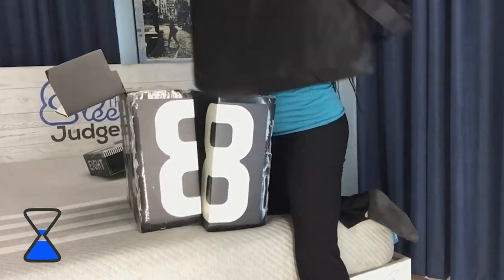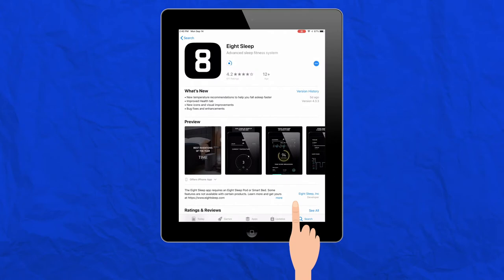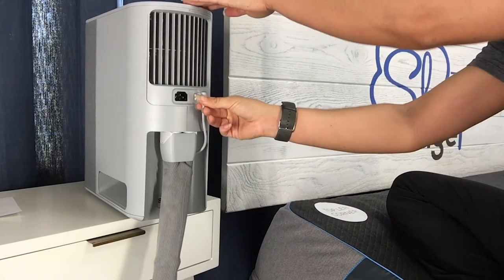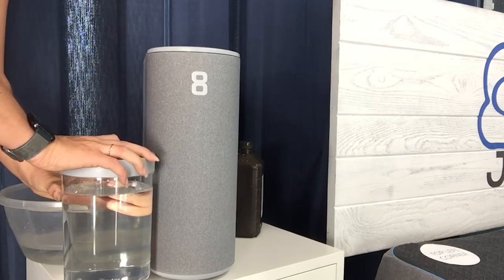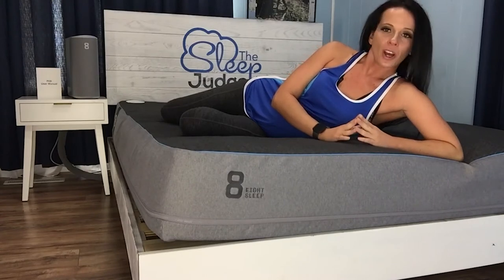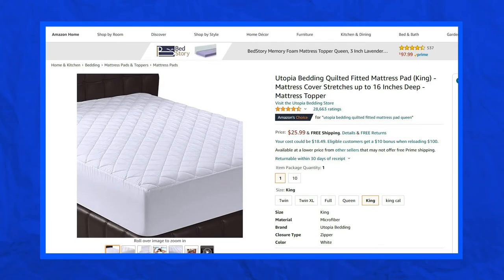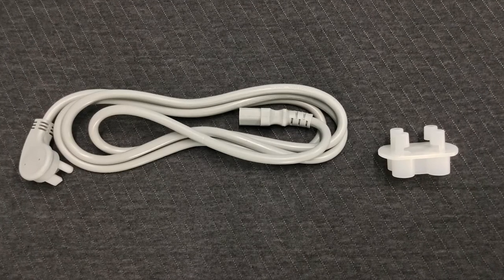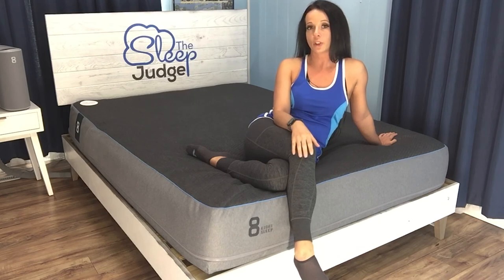EightPod Thermo Cover Review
Full Indepth review →Coming Soon

The value of a good night’s rest is high. Being tired can make a serious negative impact on your day, and one of the biggest hindrances standing between you and great sleep is improper thermoregulation. Eight Sleep has made it their mission to put this issue “to rest” using artificial intelligence to put the power back in your hands.
I recently had the chance to try out the new Eight Pod Thermo Cover Active Grid & Hub, an innovative sleep tool that allows you to:
Regulate the temperature of your side of the bed between 55-115 degrees Fahrenheit
Take advantage of biometric data that helps you better understand your sleep health
Wake up with ease and without disturbing your sleep partner
To best ensure you’re able to make an informed purchasing decision, I’ve rounded up some valuable resources you’ll want to check out:

Utopia Fitted Mattress Pad

If you have a sleep partner, you’ll appreciate the ability to invite them on the network so they can customize their own sleep settings separately from yours. If you’ve struggled in the past with largely different needs when it comes to the temperature of your bedroom, the Eight Active Grid allows you to enjoy just the right feel for you without all the drama.

Athletes will appreciate the cold setting as it can help reduce the symptoms associated with injuries, and the warmer settings can offer relief to those suffering with chronic conditions like arthritis or old injuries. Best of all, the free app tracks biometric data that allows you to improve overall health and wellness. I’d recommend considering the Eight Pod Thermo Cover Active Grid & Hub if:
You tend to sleep too hot or cold but don’t want to replace your current mattress.
You are an athlete and struggle with aches and pains related to activity.
You have recurring aches and pains due to chronic conditions like arthritis or old injuries.
You have a sleep partner with different thermal needs than you.
You appreciate the many ways technology can help you better understand your sleep and health needs.

We’ve had our eye on Eight Sleep for the past few years and have watched as they’ve continually implemented the latest technologies to improve sleep.

The Sleep Judge is the top source for sleep product reviews including mattresses, toppers, outdoor sleep gear and more. Want to know which mattress outperforms the rest in terms of comfort and durability? Looking for other sleep product reviews on pillows, sheets, toppers, protectors etc? The Sleep Judge has the answers.